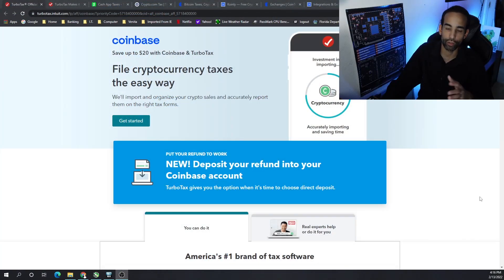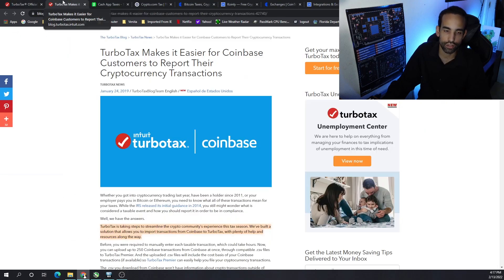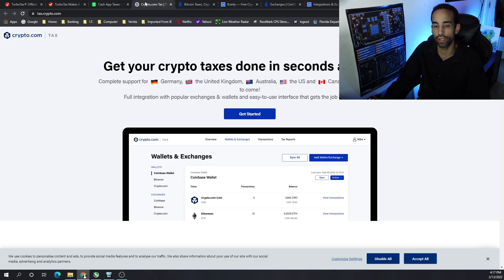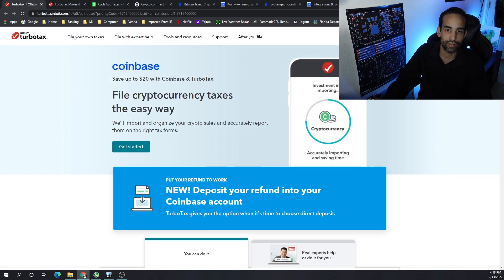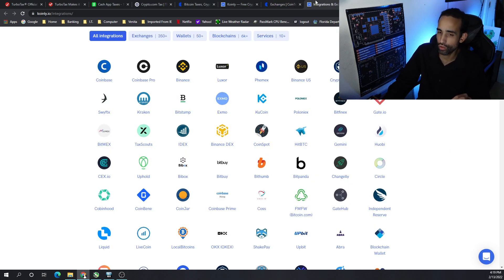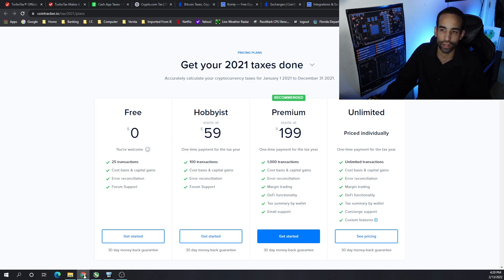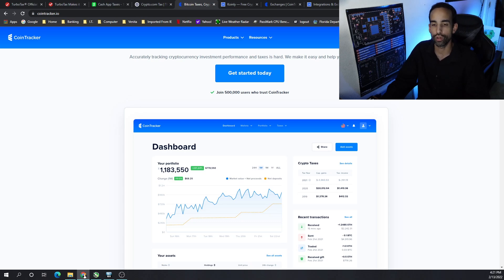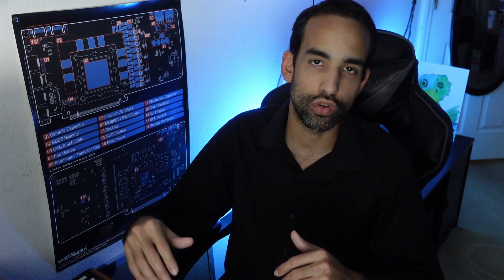Cryptocurrency Taxes are Easier Now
Taxes are always a pain but it is nice to see the progress the Cryptocurrency community has made, and we are seeing some of the top Tax Firms get better at integrating our favorite exchanges or wallets. In today's video, I talk about a trend I am seeing, share some tools that can help with tax filing, and my experience. I hope it helps you, BUT ALWAYS consult your local Tax Professional, and you have a great day. Take Care

Base Photo:
Photo by Wance Paleri on Unsplash